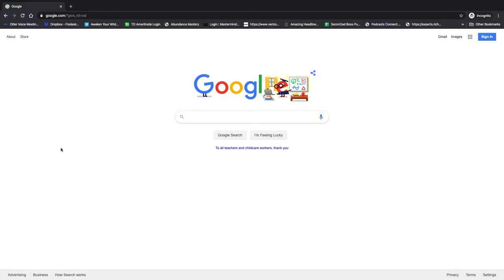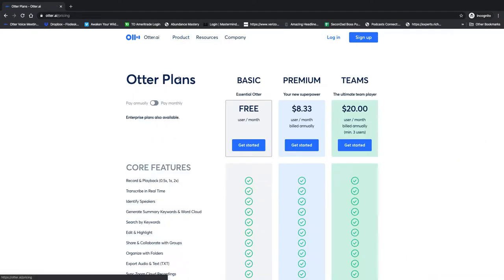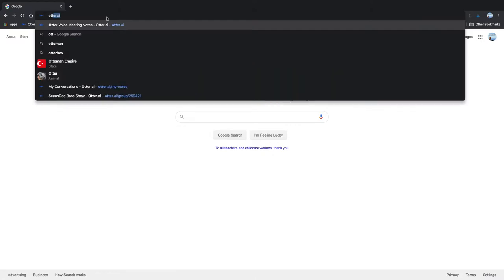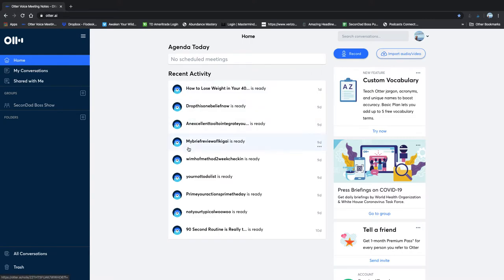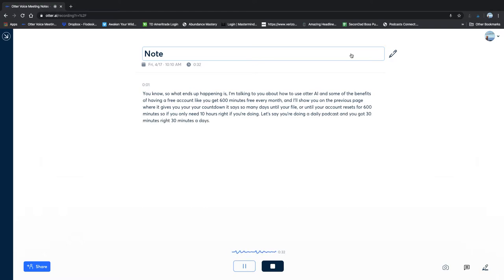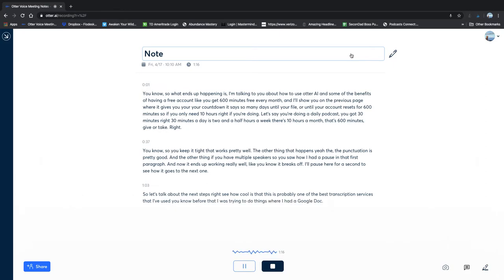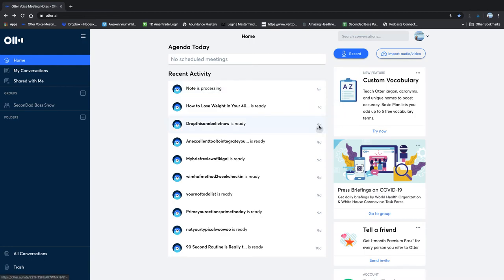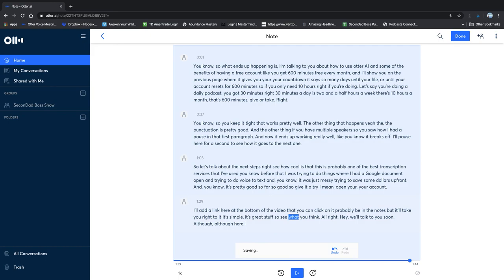Need to Transcribe Audio or Video? Otter AI has you covered with a free 10 hour / mo account!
...You know, so what ends up happening is, I'm talking to you about how to use otter AI and some of the benefits of having a free account like you get 600 minutes free every month, and I'll show you on the previous page where it gives you your your countdown it says so many days until your file, or until your account resets for 600 minutes so if you only need 10 hours right if you're doing. Let's say you're doing a daily podcast, you got 30 minutes right 30 minutes a day is two and a half hours a week there's 10 hours a month, that's 600 minutes, give or take. Right. You know, so you keep it tight that works pretty well. The other thing that happens yeah the, the punctuation is pretty good. And the other thing if you have multiple speakers so you saw how I had a pause in that first paragraph. And now it ends up working really well, like you know it breaks off. I'll pause here for a second to see how it goes to the next one...